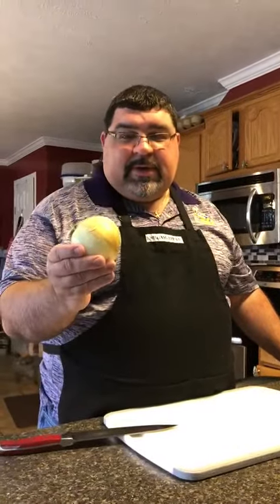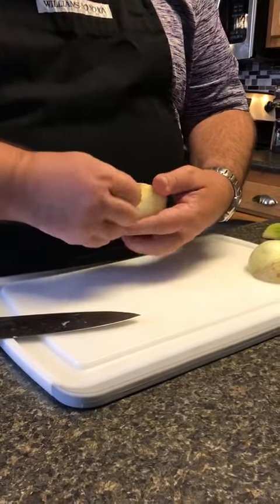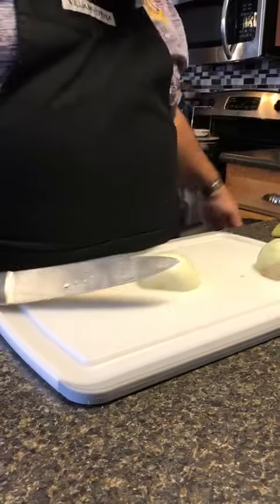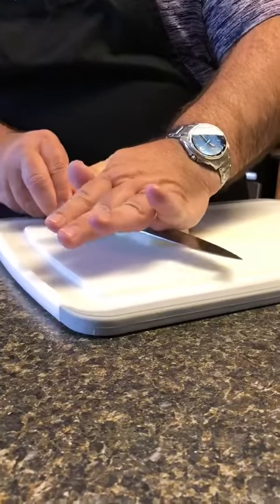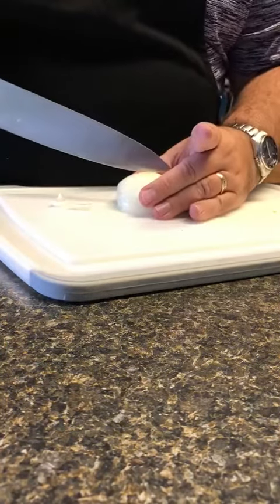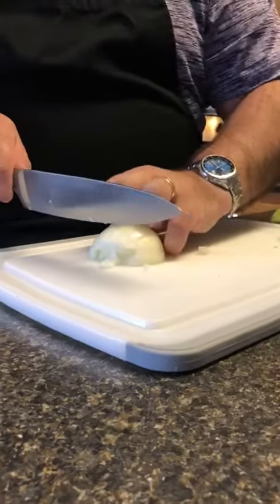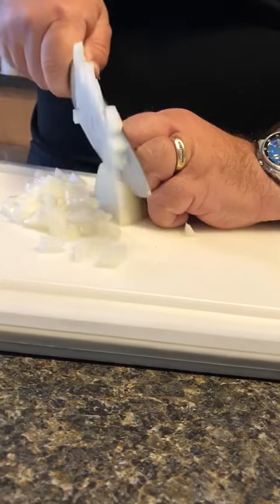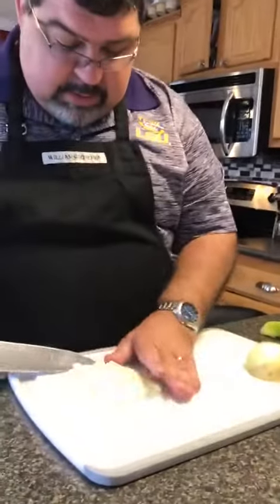How to dice an onion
Classic knife cuts